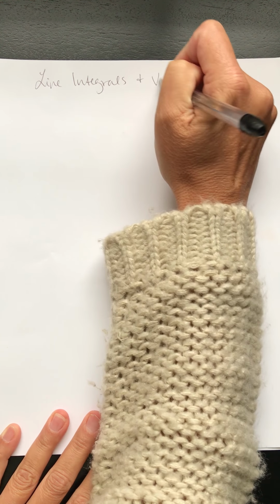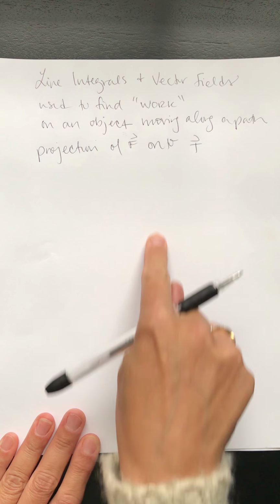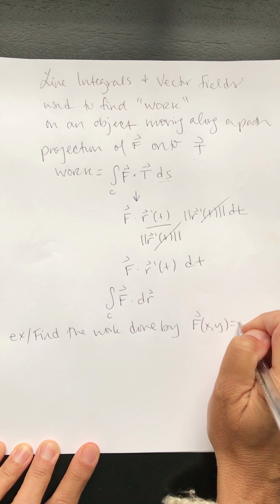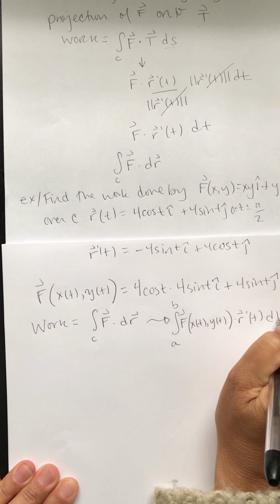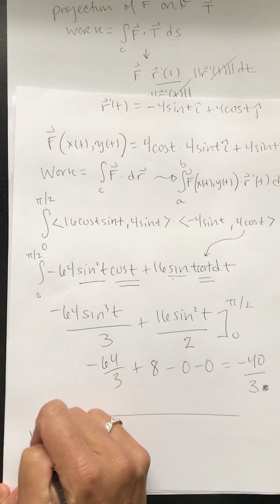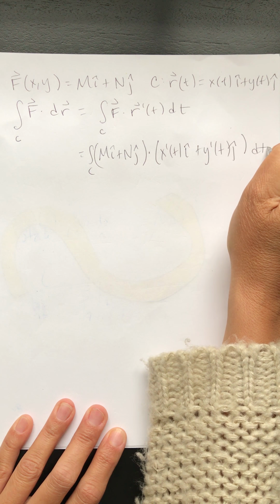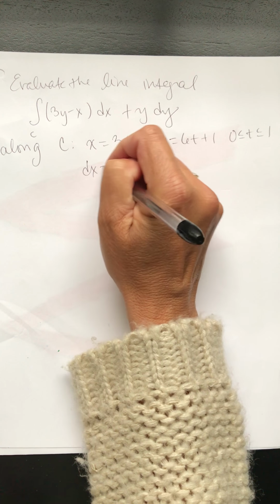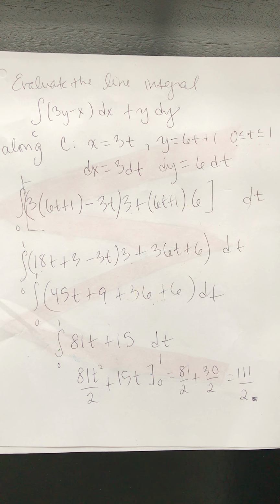Work (as a line integral "F dot dr")